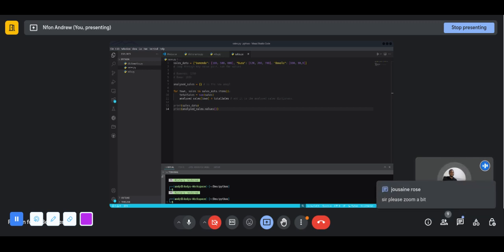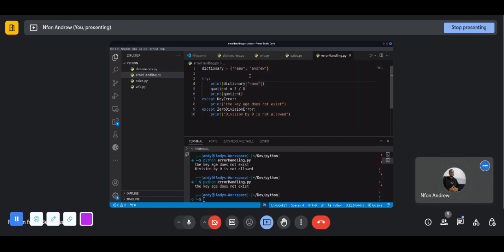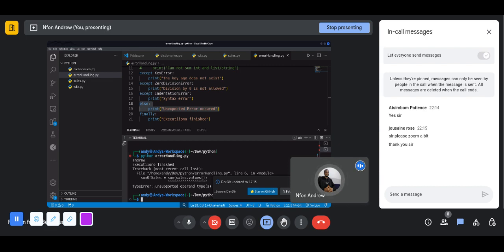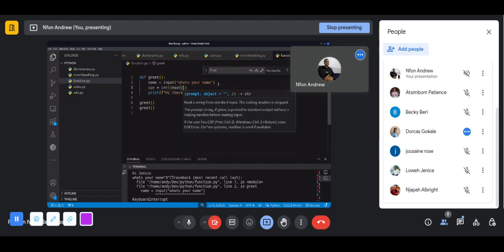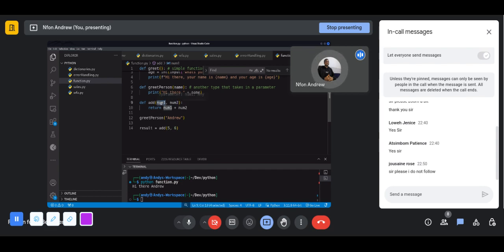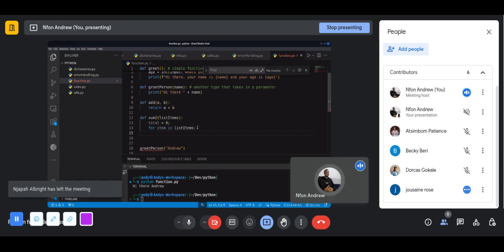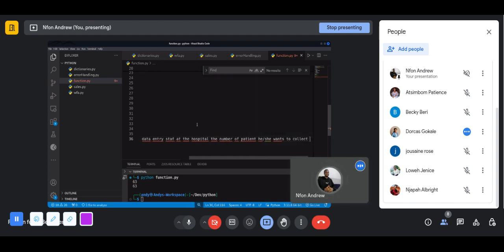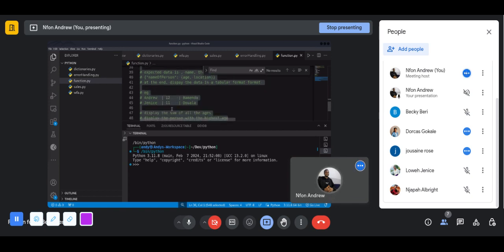Python Error Handling and Functions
This is a thorough explanation of error handing in  python